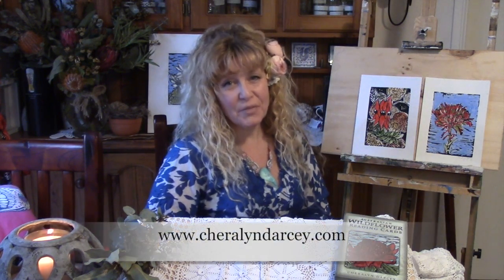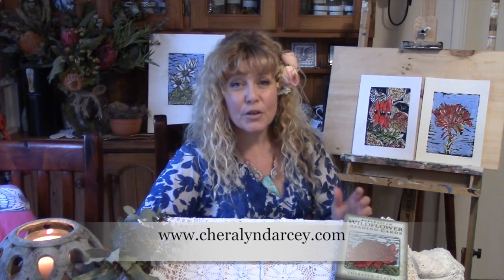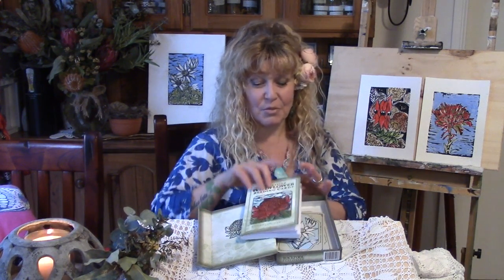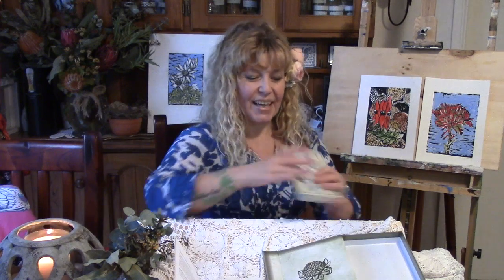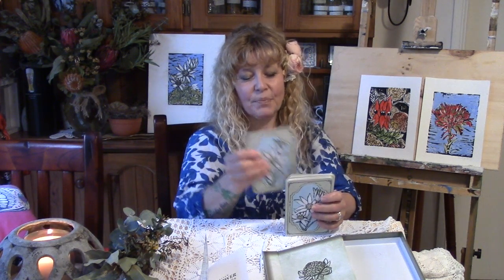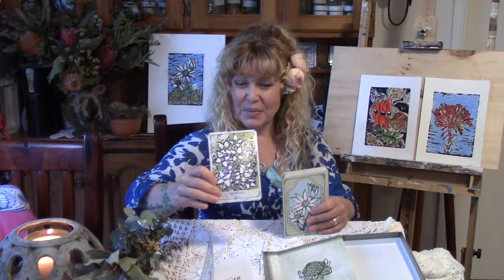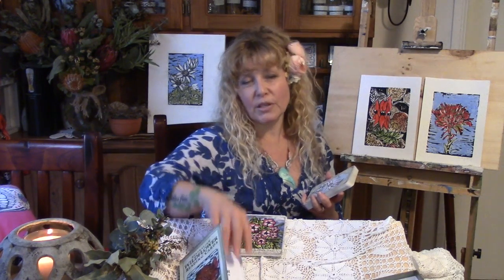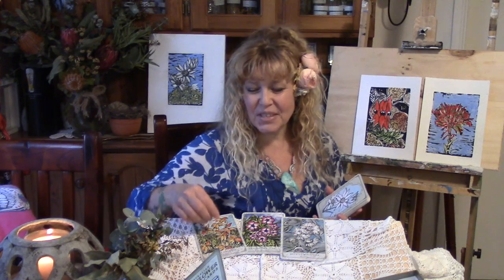Australian Wildflower Reading Cards by Author & Artist Cheralyn Darcey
Australian Wildflower Reading Cards consist of 44 cards and a guidebook that provides guidance through native Australian Wildflower imagery and oracle teachings. The artwork is uniquely created by Cheralyn Darcey on linocut with traditional gouache paints. The guidebook features unique flower spreads for readings and a special card of the day instructions that will delight those that love beautiful oracle tools and traditional artwork.

In every card, on every page, in every word, in every picture the Australian wildflowers will speak to you – soul to soul. This card set is alive and its messages are clear, healing, joyful and honest. Wherever you are in this world, the medicine of the Australian wildflowers, their messages and songs and profound healing powers are now in your hands.